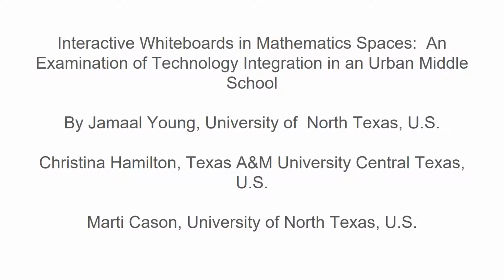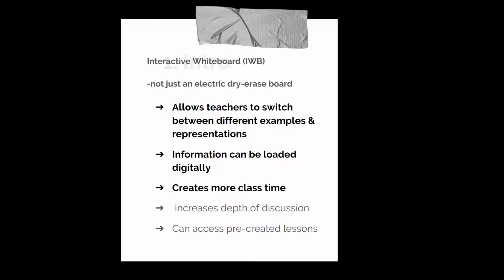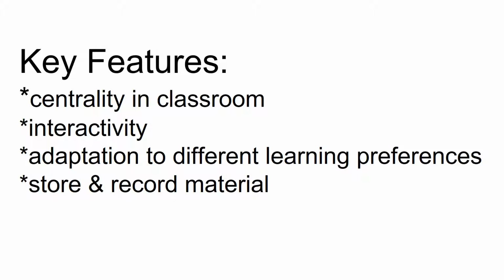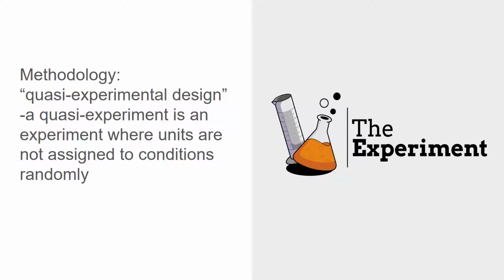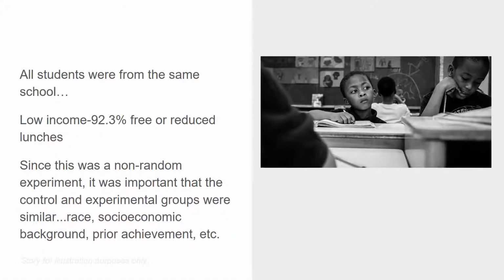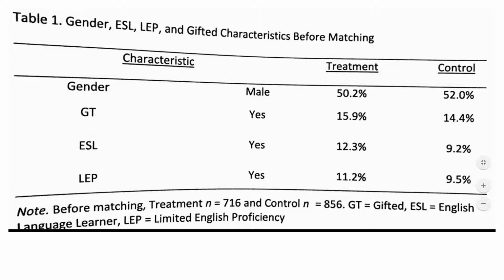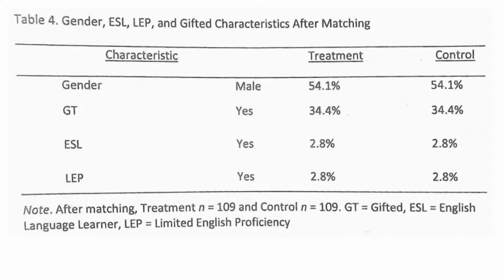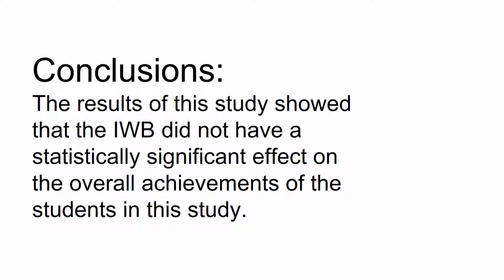test doc for export